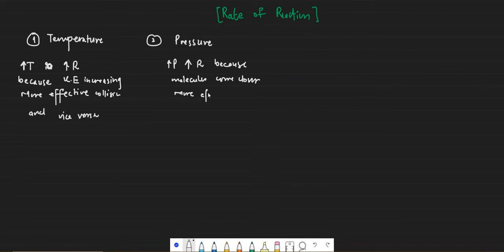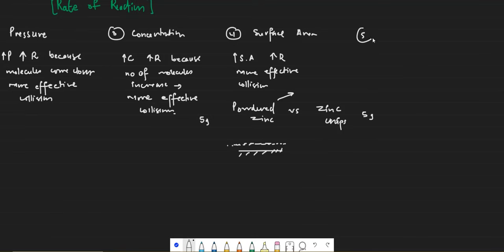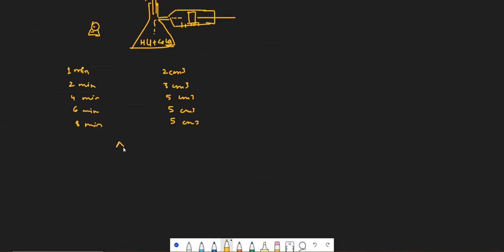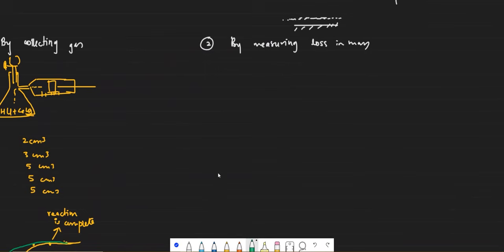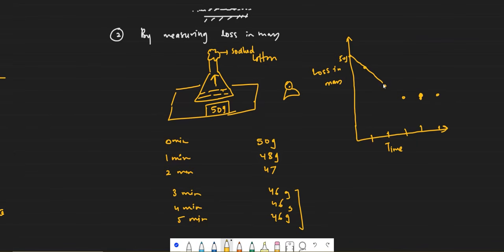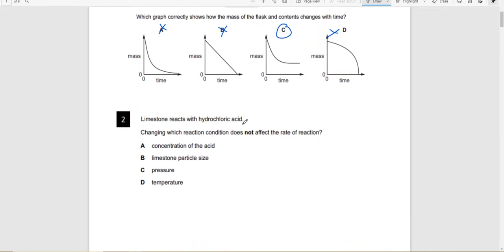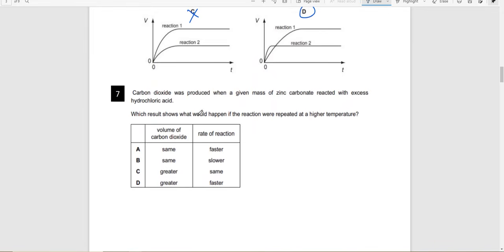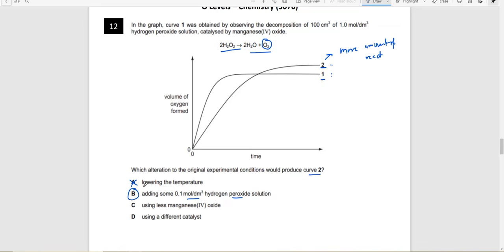Chemistry Lec 18 | Rate of Reaction | O Levels Pro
This lecture covers all the CIE objectives related to 'Rate of Reaction', and also included are various types of past paper questions.